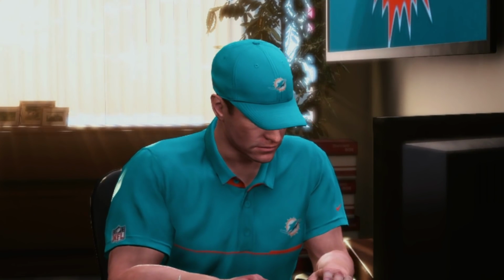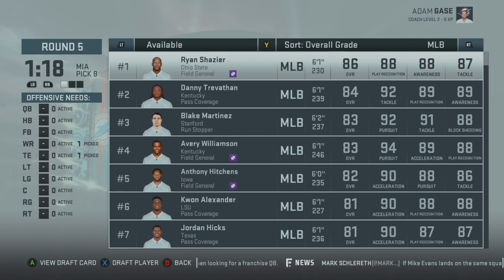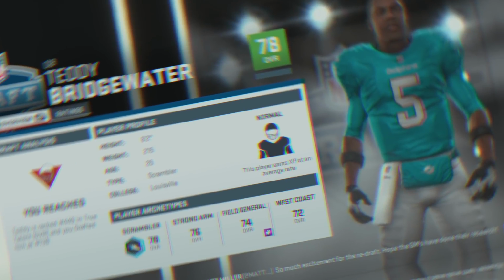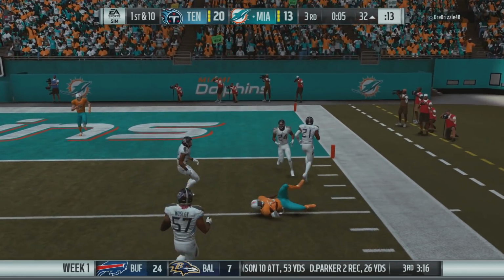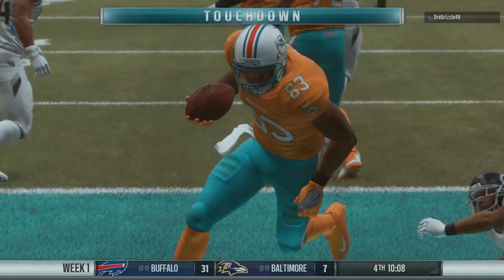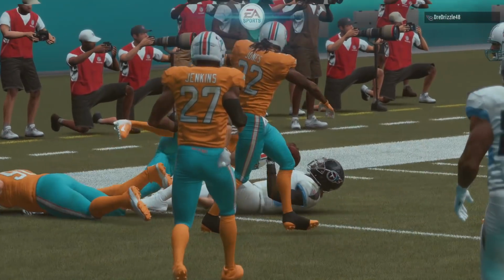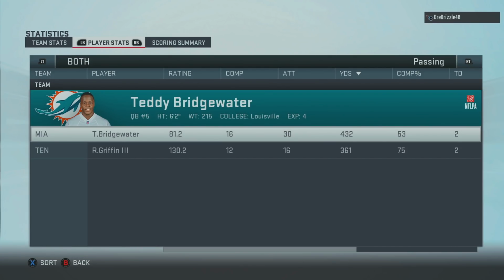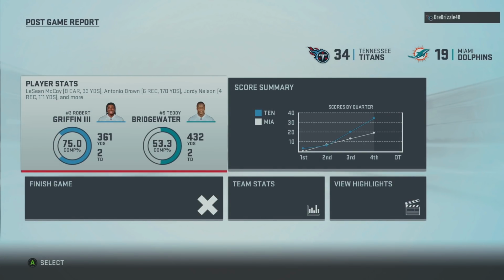The Glitchiest Madden Ever? Madden 19 Fantasy Draft Gets Glitchy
-Drafting my own unique Fantasy Team on Madden 19 and going head to head vs Dre Drizzle